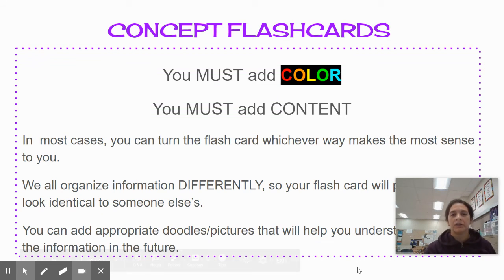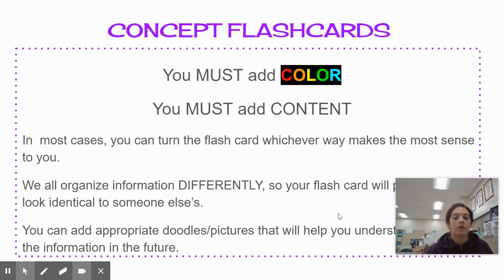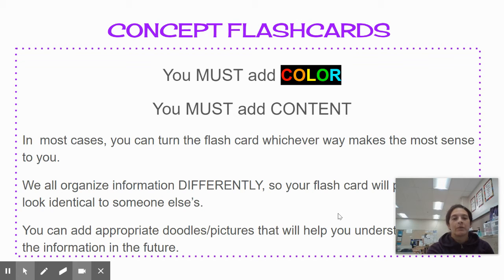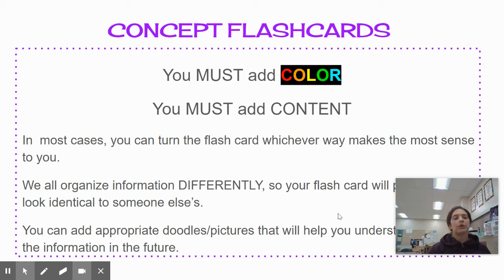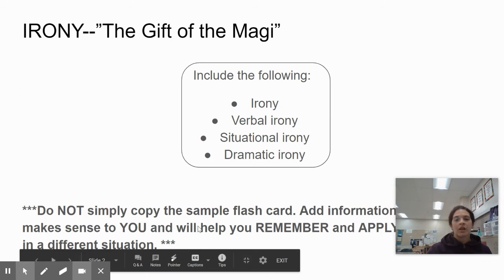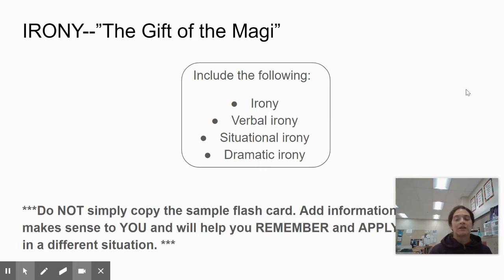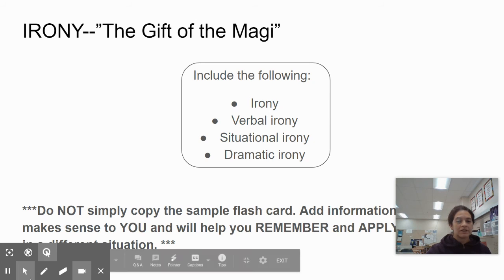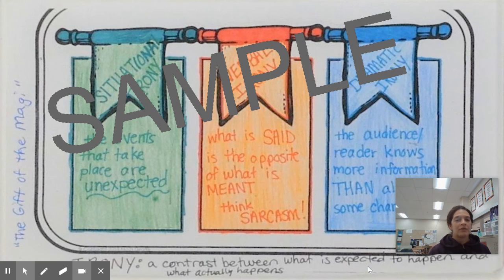Concept Flashcards and IRONY Flashcard